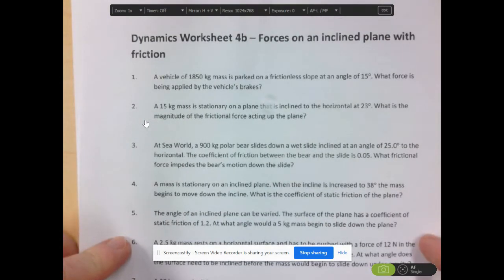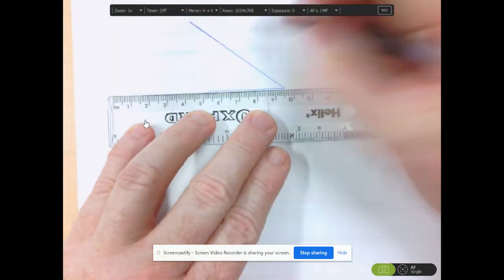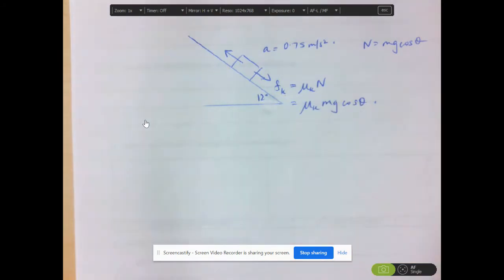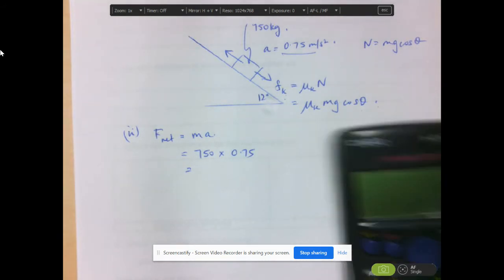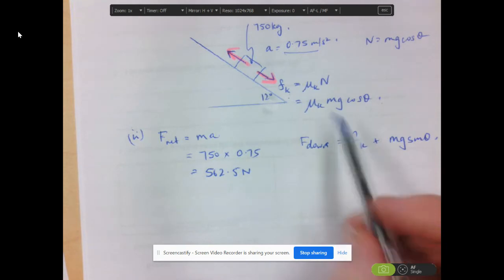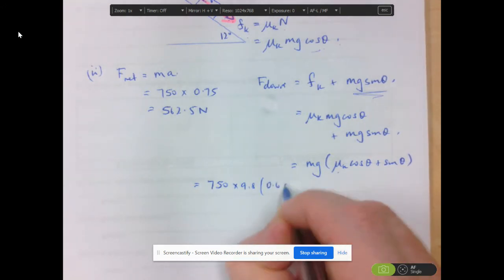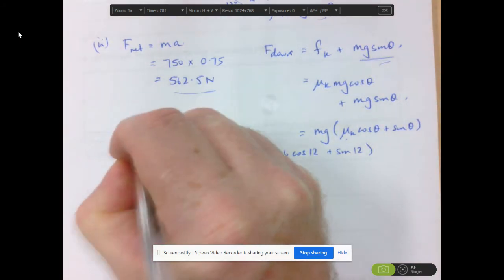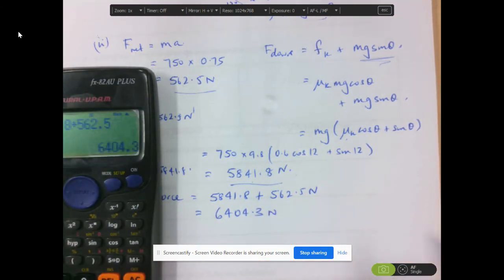Dynamics Worksheet 4b - Q9 Worked Solution